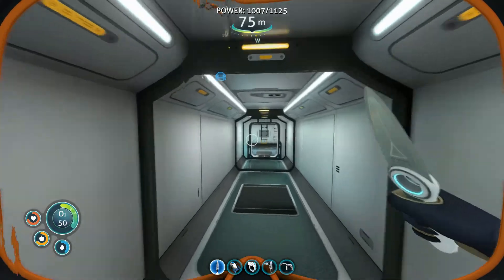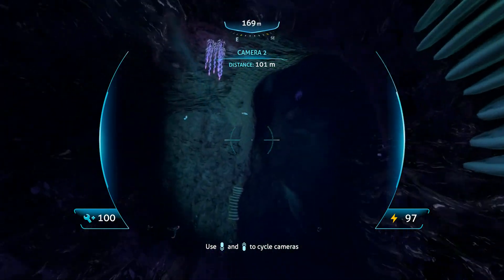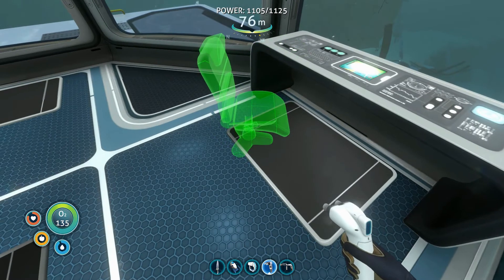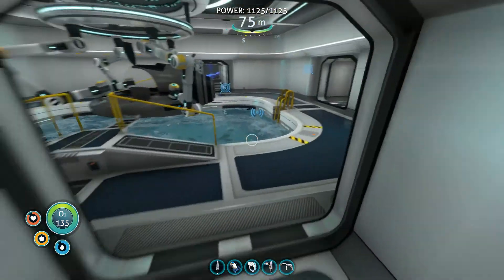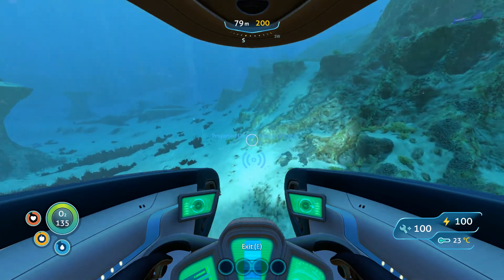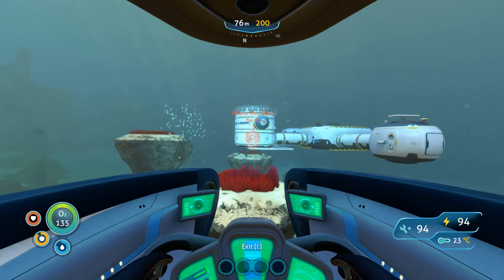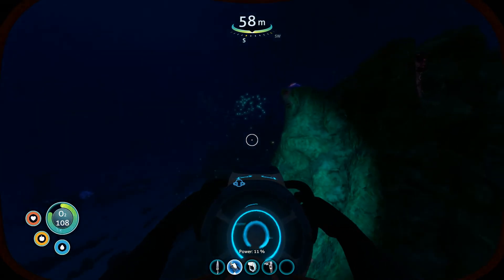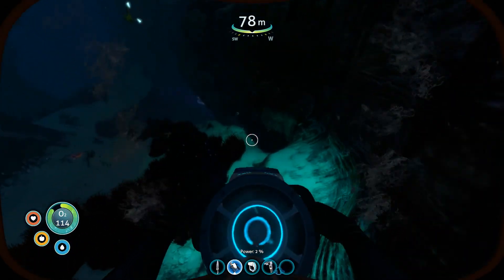[7] Crashing in the Deep (Subnautica LP w/Rhynozceros)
Enough updating the base! Lets get out into the world and see what we can fine. Hopefully, there's new biomes and fun to be had! New Tech?